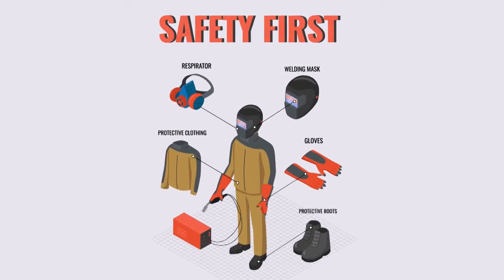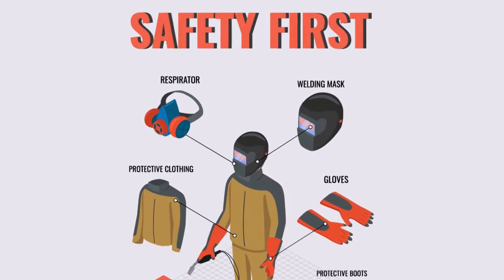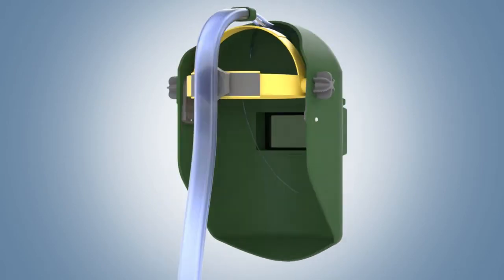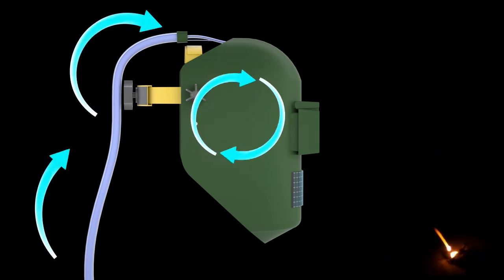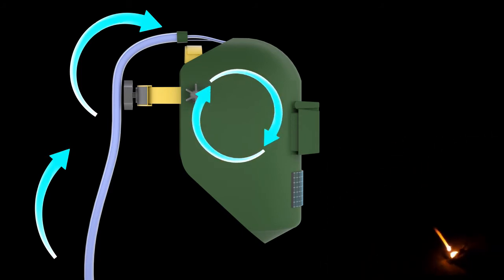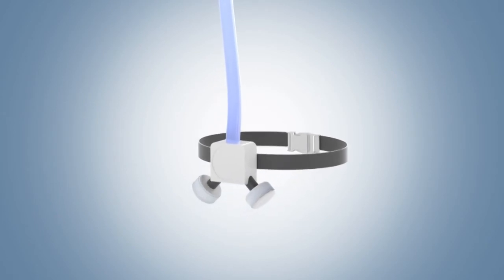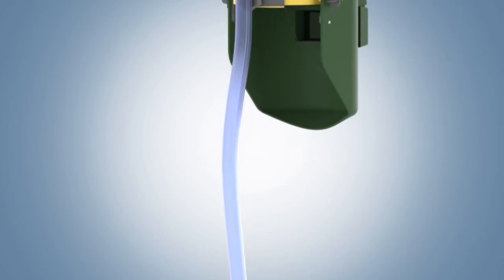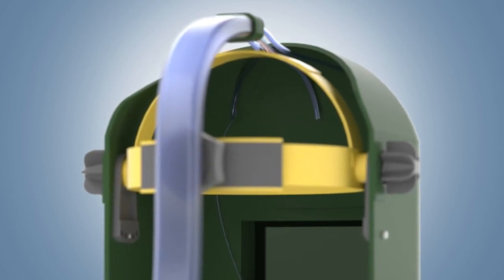Dane Smit | Solar-Powered Air Delivery System for a Welder’s Mask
Provides fresh air to the welder’s face as soon as the welding arc is struck!